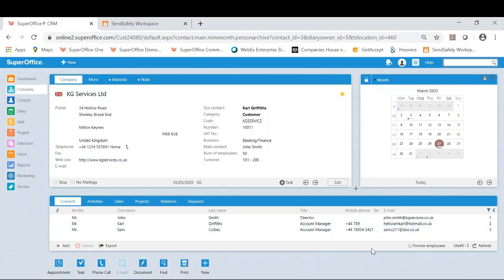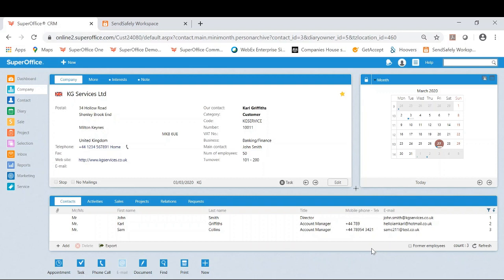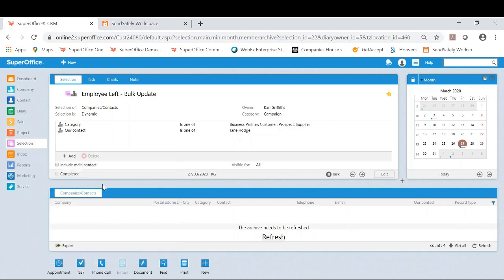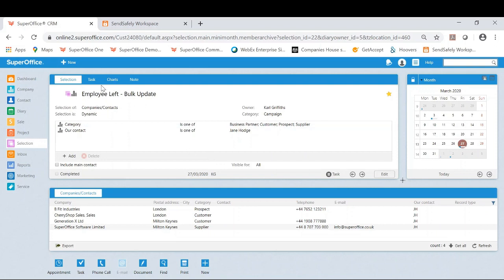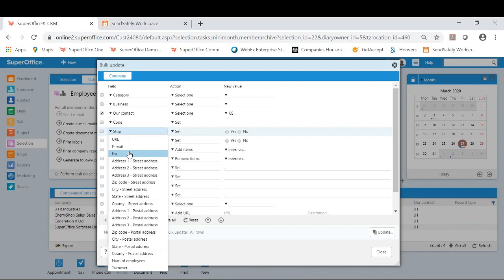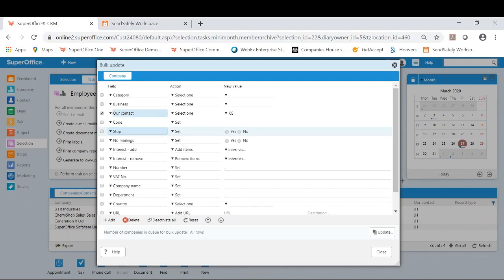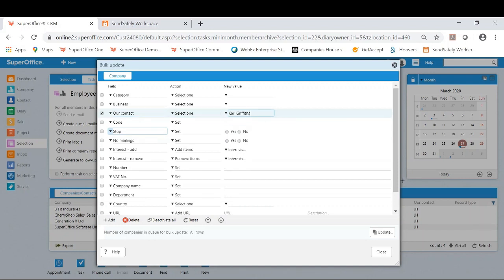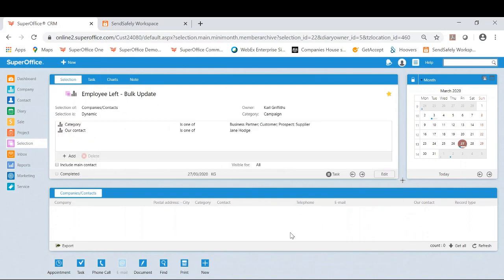My Favourite Feature - Bulk Update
Let Karl from SuperOffice UK take you through how to use the Bulk Update tool to manage your information effectively in SuperOffice CRM.